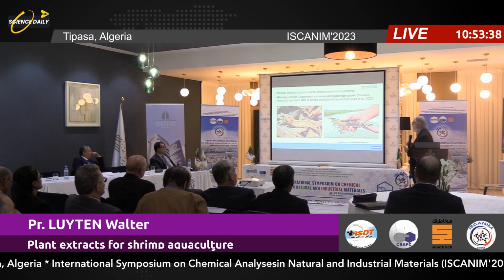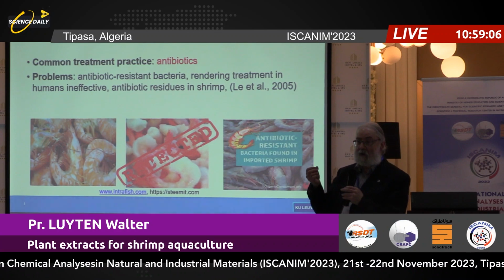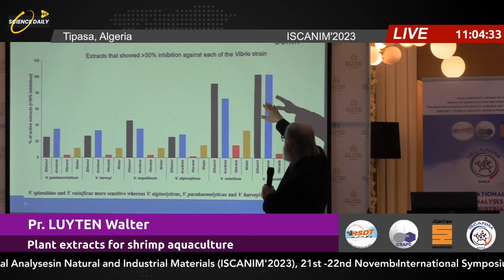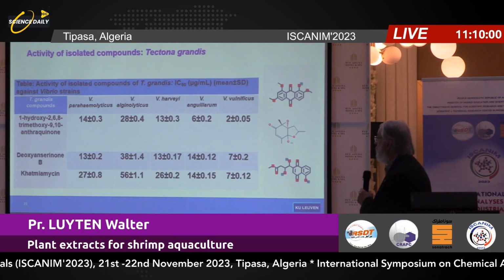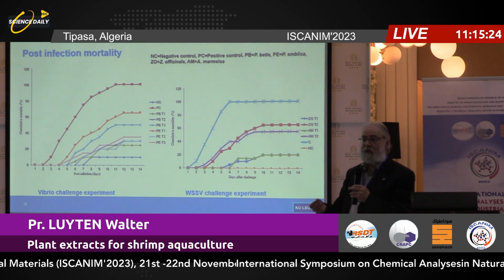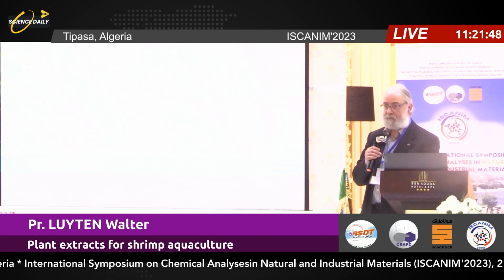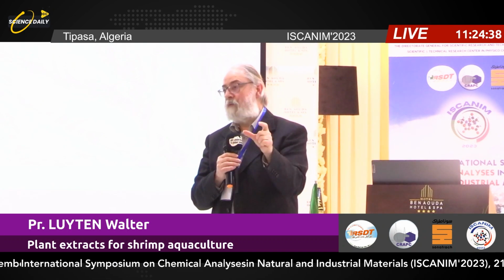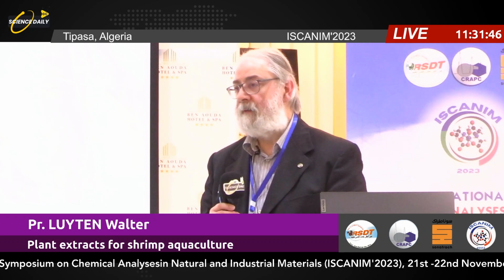Pr LUYTEN Walter Plant : extracts for shrimp aquaculture / C.U. of leuven, Belgium.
Pr  LUYTEN Walter Plant : extracts for shrimp aquaculture / KU Leuven, Belgium
Walter LUYTEN obtained his M.D. and M.Sc. in computer science from Gent University (Belgium), and a Ph.D. in Neuroscience from UCSD (San Diego, USA). After a post doc in Xray crystallography in the laboratory of Joseph
Kraut, he worked for 10 years in drug discovery at Janssen Pharmaceutica (a subsidiary of J&J), then became CSO of a KU Leuven spin off: PharmaDM that focused on data mining. He subsequently pursued academic research in
peptidomics and natural products via a part time appointment at KU Leuven faculty/00043285 while remaining active as a biotechnology consultant for industry, public bodies, funding agencies and
private investors. He supervised over a dozen Ph.D. thesis research projects, is coauthor of over 150 publications in international peer-reviewed journals (h-index 51) and a co-inventor in over 20 patents. He is currently a business angels and member of BAN Flanders